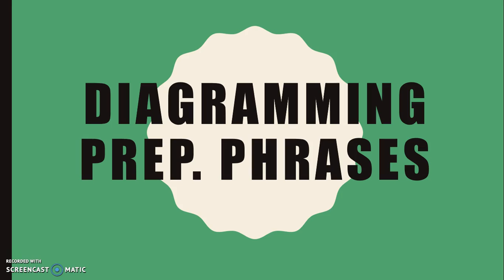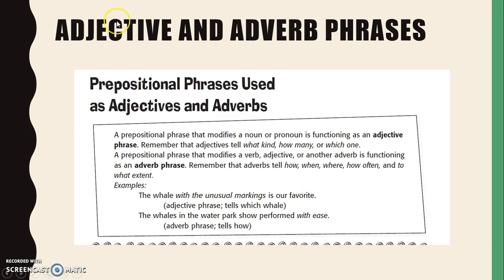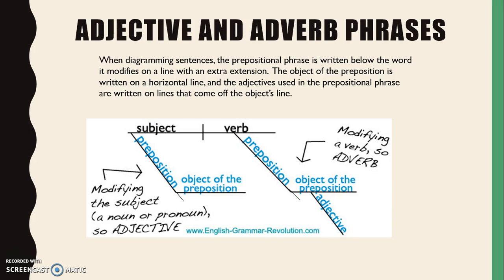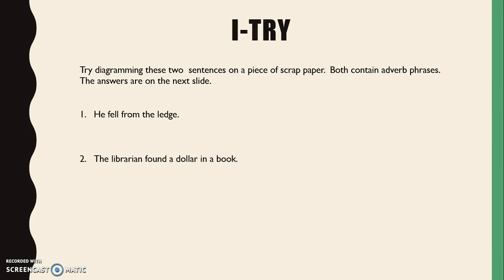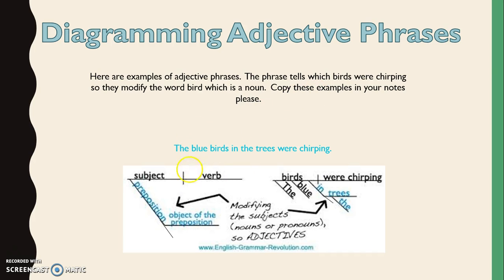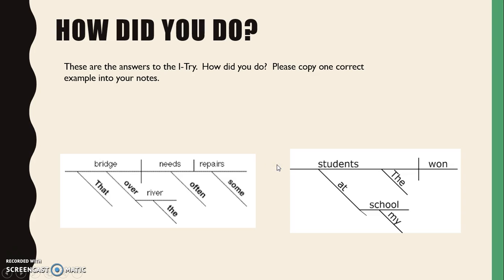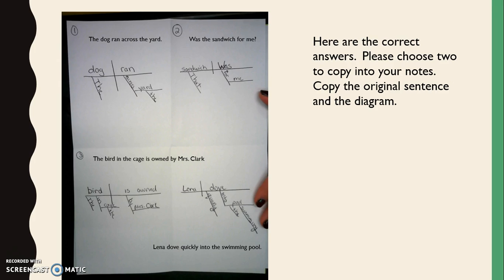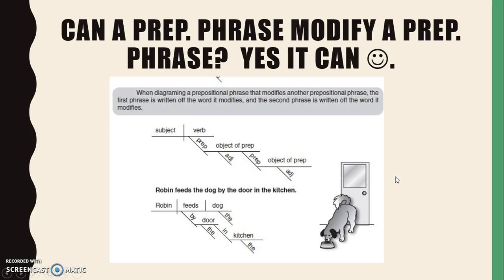Diagramming Prep. Phrases